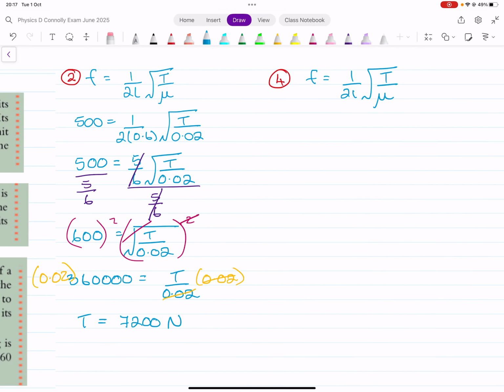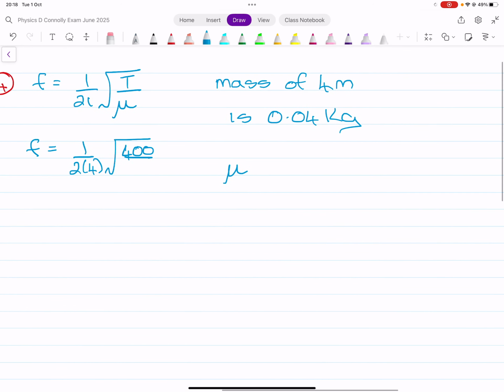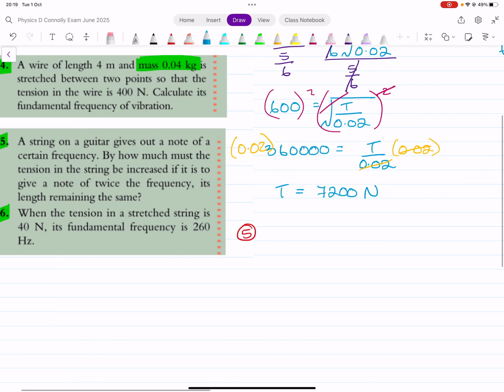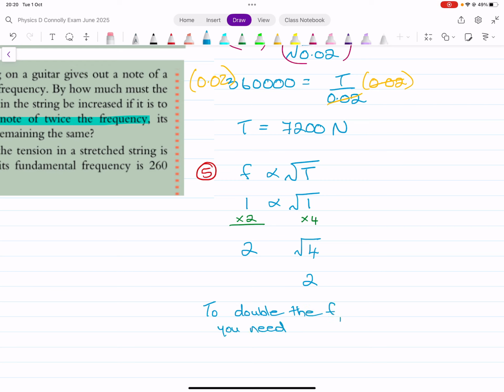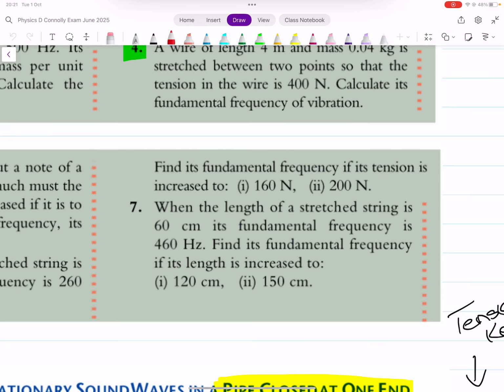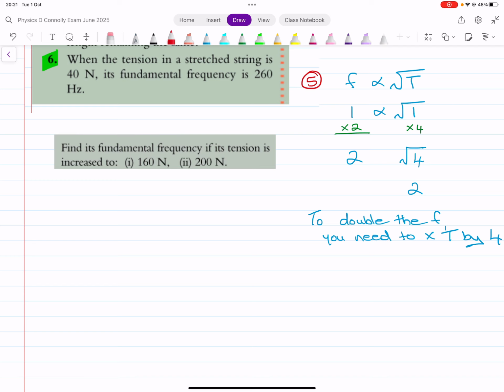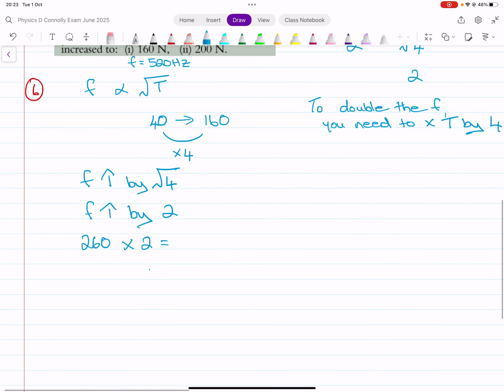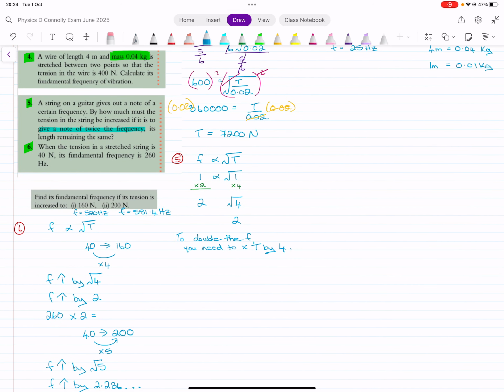Homework 27th Sep Part 2